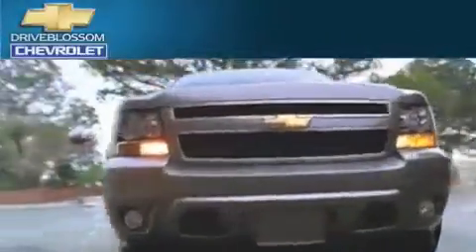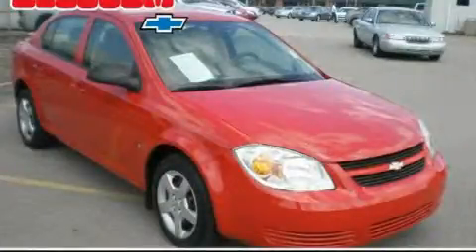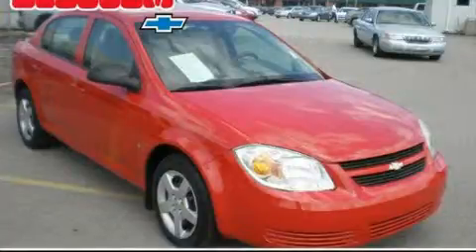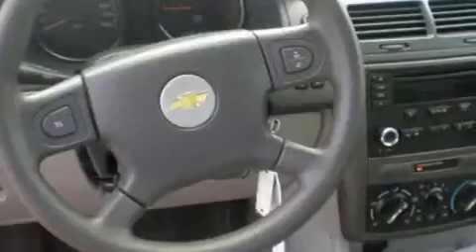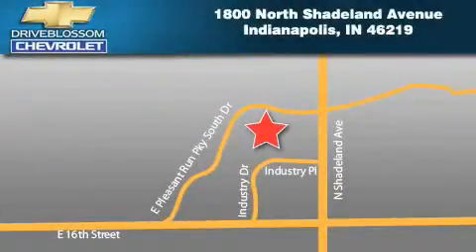Used 2006 Chevrolet Cobalt Indianapolis IN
Year: 2006
 Make: Chevrolet
 Model: Cobalt
 Engine: 2.2L I4
 Trans.: AUTO
 Exterior: Red
 Miles: 59,239
 Interior: Gray W/Cloth Seat Trim

 Pre-Owned 2006 Chevrolet Cobalt Indianapolis IN